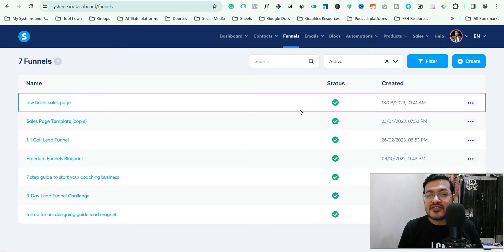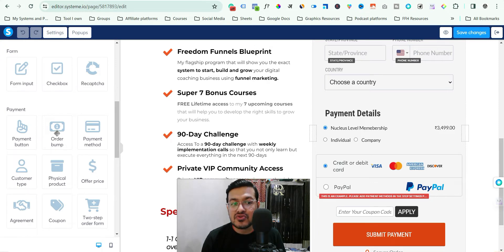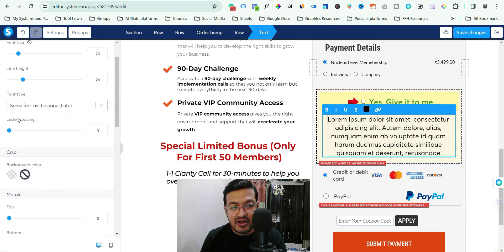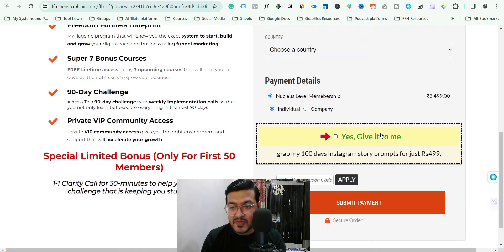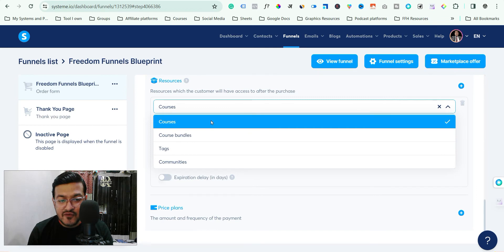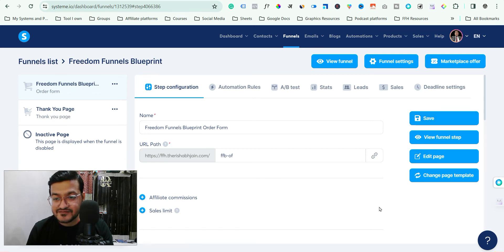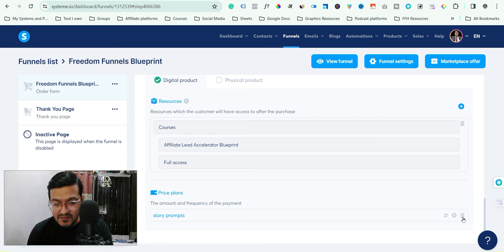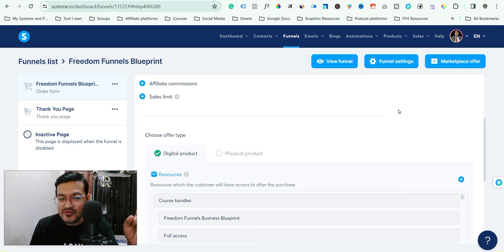How To Add & Edit The Order Bump in Systeme.io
Sign up for any paid plan of systeme.io and get a FREE 60-minute consultation call with me to get clarity on the use of systeme.io, funnel strategy, etc.

In this video, you will learn how to edit order bumps in systeme.io. You will also learn how to add a new order bump in your order form and how to delete the order bump in systeme.io

7-Steps Guide To Start & Launch Your First Digital Coaching Program

➡️Mission
Hello, My name is Rishabh Jain.  I am Funnel Marketing Coach
My mission with this channel is to give you the best strategies, tactics, and knowledge about sales and marketing funnel so that you can build and grow your digital coaching or consulting business and we together can fulfill our dream of freedom and abundance.